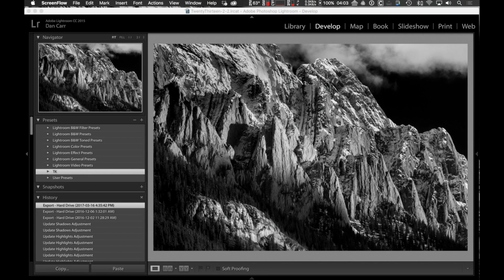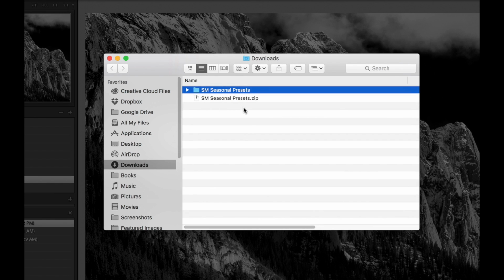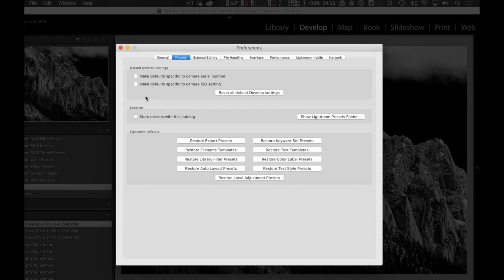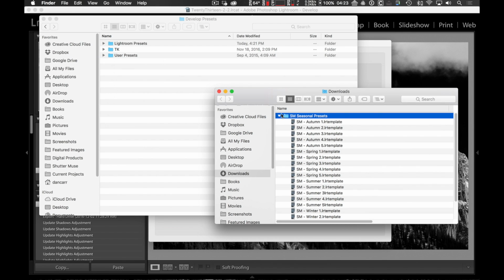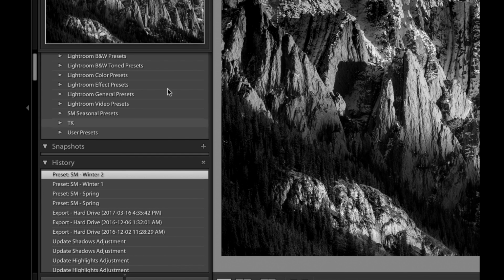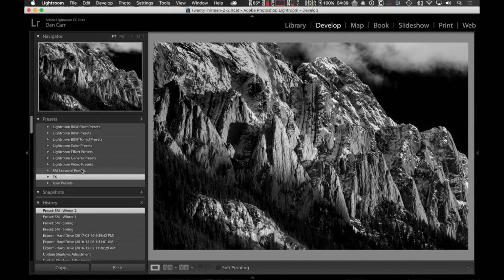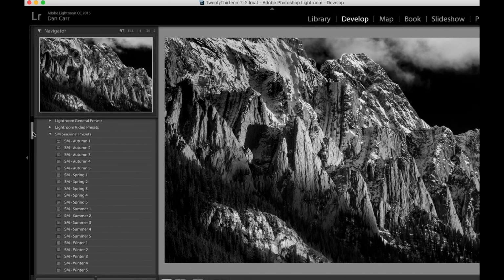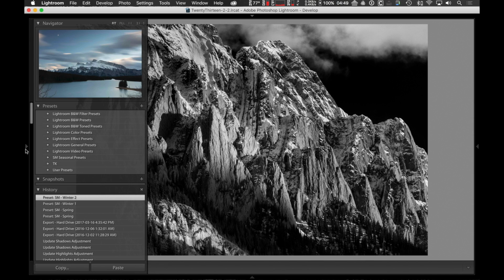The 2 BEST Ways to Install Adobe Lightroom Develop Presets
Best Deals on Camera Gear
🛒 Amazon Top Deals
🛒 B&H Deal Zone - 24-hour only deals
🛒 Adorama Daily Deal
🛒 Shutter Muse X Peak Design Offer

Recommended Tools
If you’re a YouTuber and blogger like me, here are a few essential tools that save me hours every month.
▶ ConvertKit - Email List Management
▶ TubeBuddy - YouTube Channel Management
▶ OptinMonster - Email List Building
▶ Freshbooks - Cloud Accounting & Payment